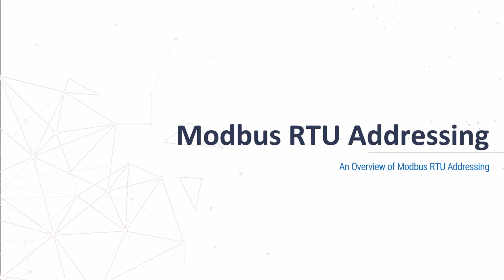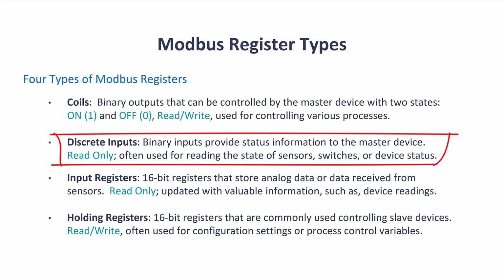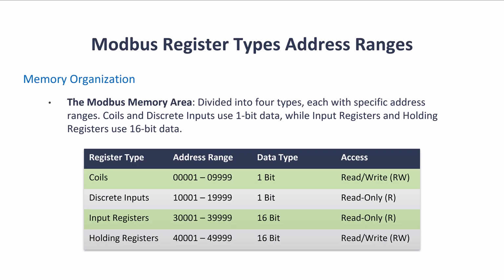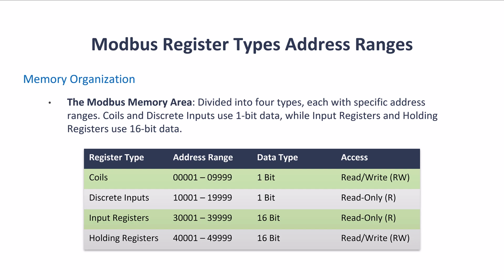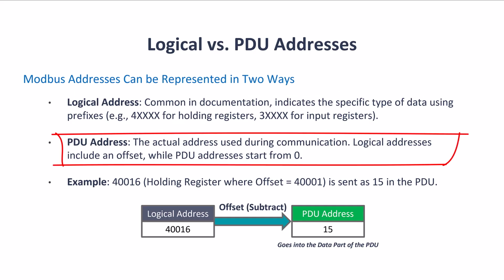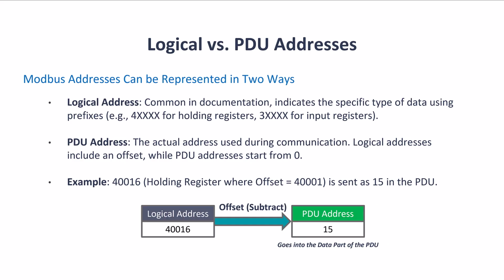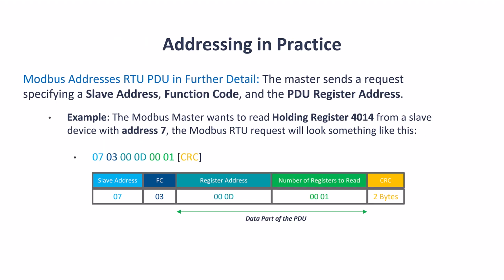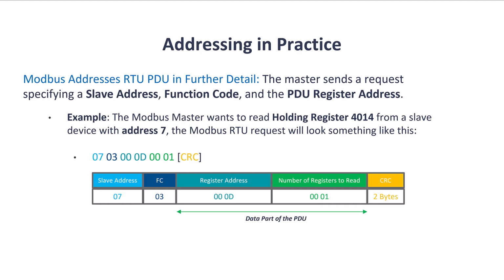Modbus RTU Addressing Explained (Embedded Developer’s Guide)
This lesson explains Modbus RTU addressing from an embedded developer’s perspective.
We explore how Modbus devices organize memory, how register ranges map to logical and PDU addresses, and how real Modbus requests encode register locations.

🎓 Full STM32 + FreeRTOS + Modbus Course (Discount Link – February 2026)

In this lesson, we cover:
• The four Modbus register types (Coils, Discrete Inputs, Input Registers, Holding Registers)
• Standard Modbus address ranges and data widths (1-bit vs 16-bit)
• Logical addresses vs. PDU (protocol) addresses
• Why documentation uses “0xxxx / 1xxxx / 3xxxx / 4xxxx” but Modbus frames use zero-based offsets
• How register offsets are computed using each region’s starting address
• Example: Converting Holding Register 4014 → PDU address 13
• How real RTU requests encode register addresses
• Example request frame: 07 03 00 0D 00 01

This video is part of the Modbus RTU playlist designed for embedded developers implementing Modbus on MCUs.